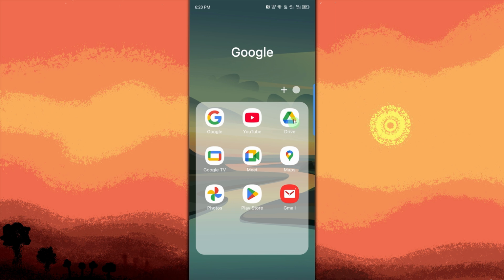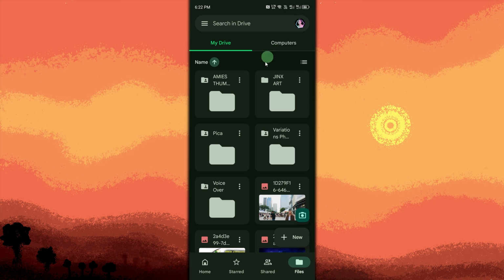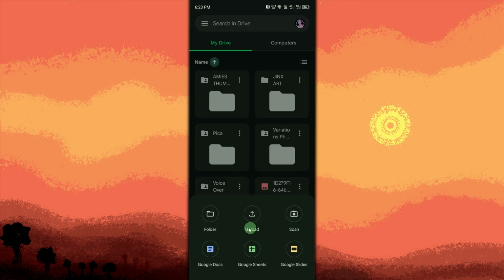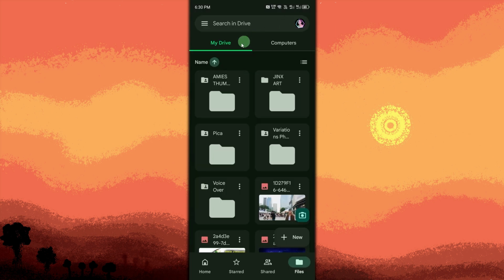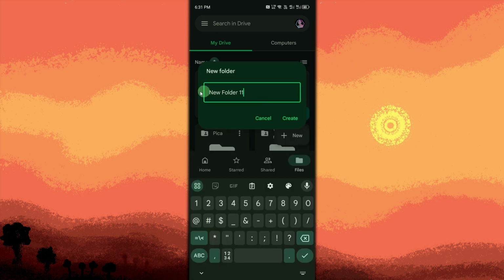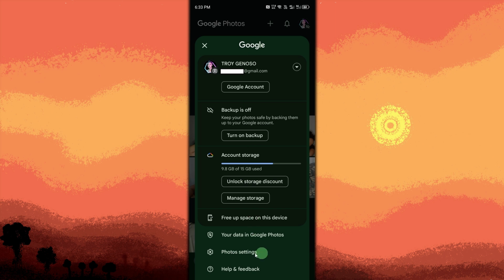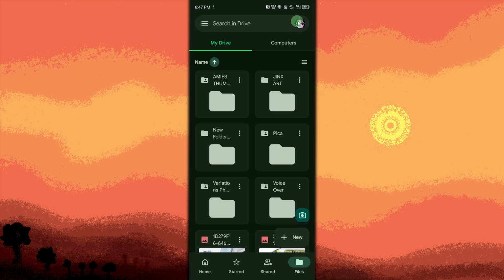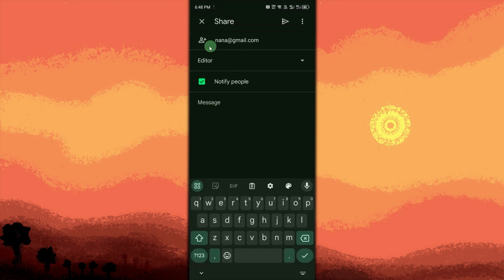How To Use Google Drive For Photo Storage (Easy Way)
This quick guide will show how to use Google Drive for photo storage. Follow this setup and you can use your storage space in Drive to save many, many pictures.